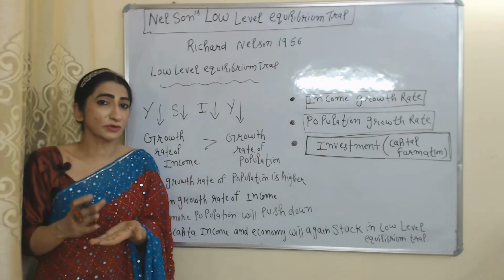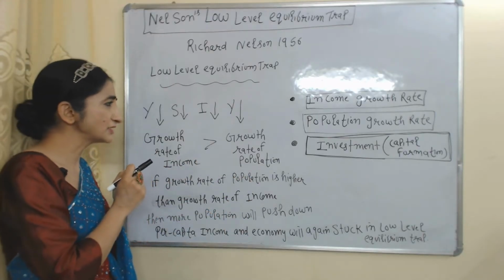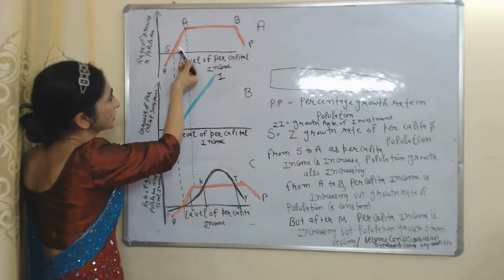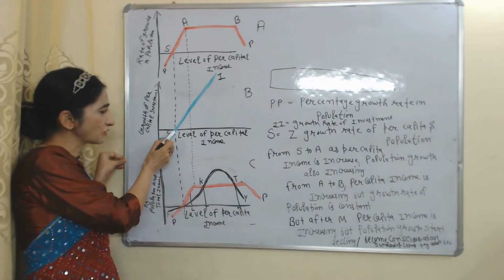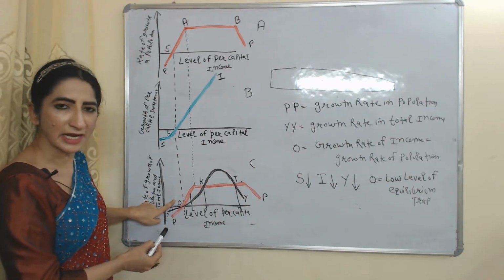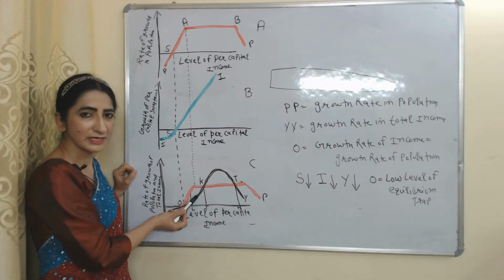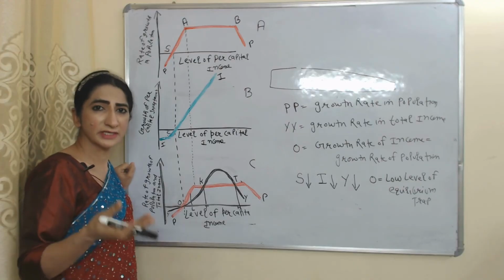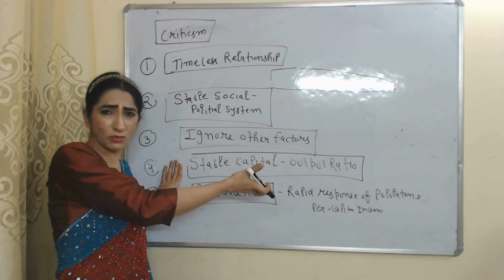Nelson's Low Level Equilibrium Trap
This video describes about Nelson's Low Level Equilibrium Trap